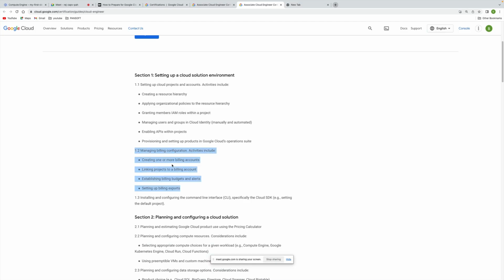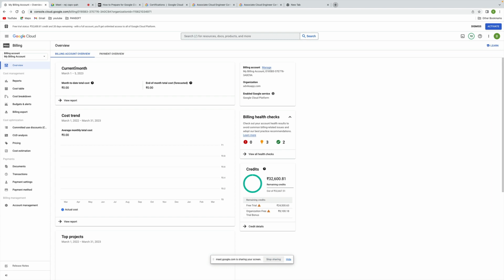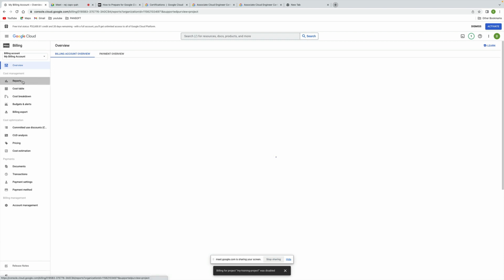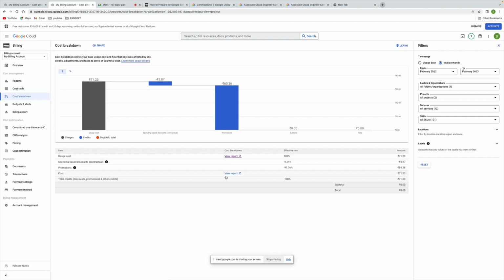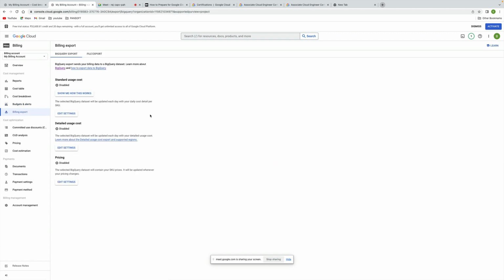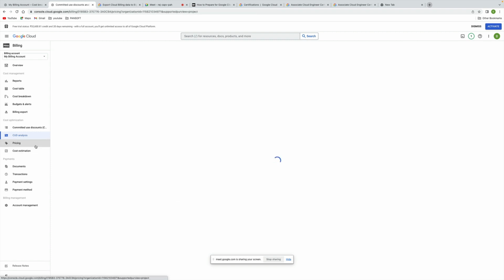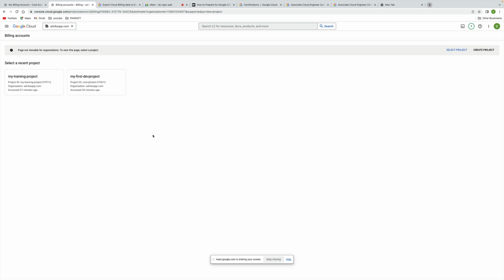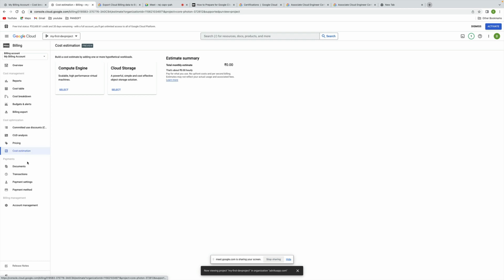How to manage billing on Google Cloud | With Demo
In this video, you can learn how to create a billing account
How to enable/disable billing accounts with your projects?
How to set budgets and alerts your billing? and so on...

Build Cloud Career, My Responsibility to provide make the cloud easy content to understand!
You can also schedule 121 discussions with me for any Google Cloud or Google Workspace -related query and concerns:)